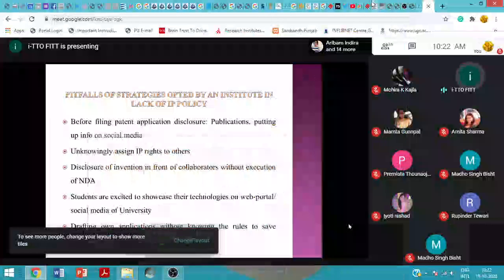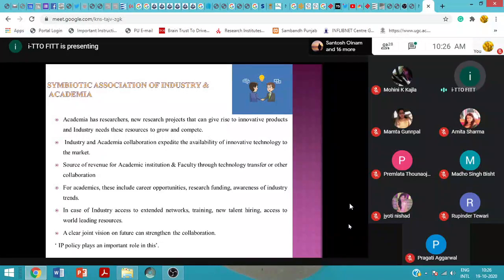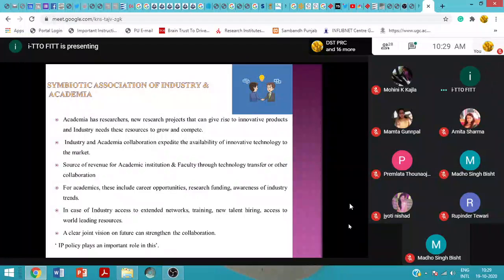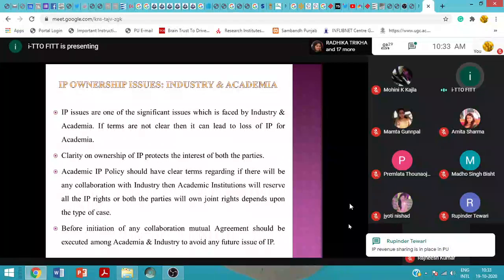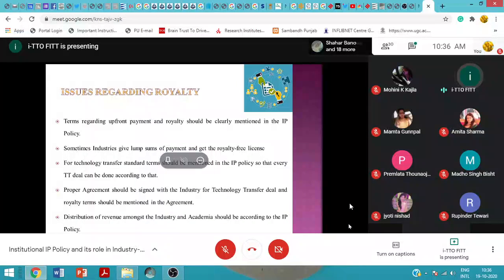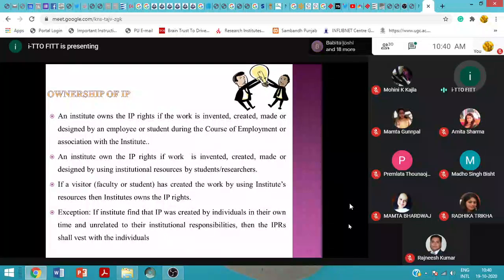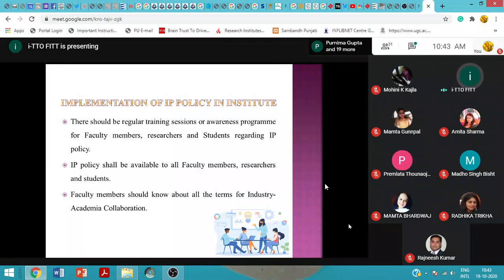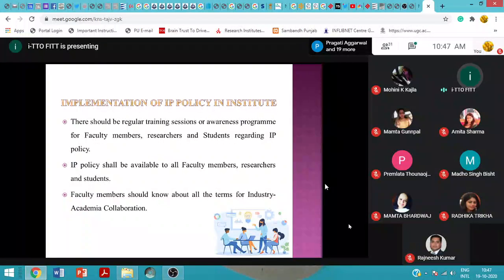Institutional IP Policy and its Role in Industry-Academia Collaborations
DST-Centre for Policy Research at Panjab University, Chandigarh in collaboration with Innovation-Technology Transfer Office, FITT, organized a webinar on Oct 19, 2020.
Speaker: Ms. Reema Sahni, Project Manager, Innovation-Technology Transfer Office